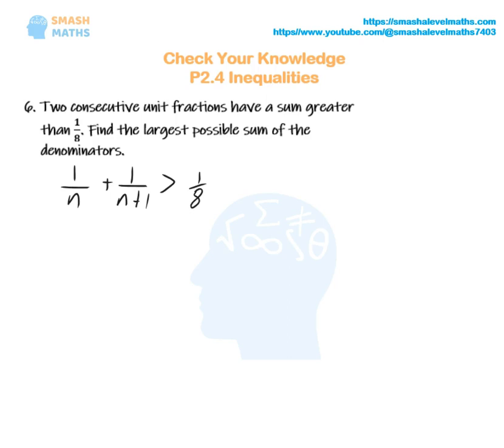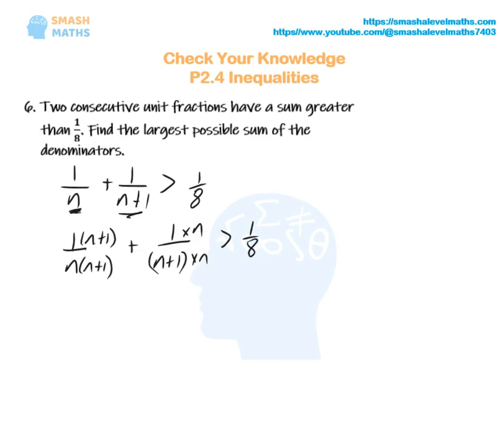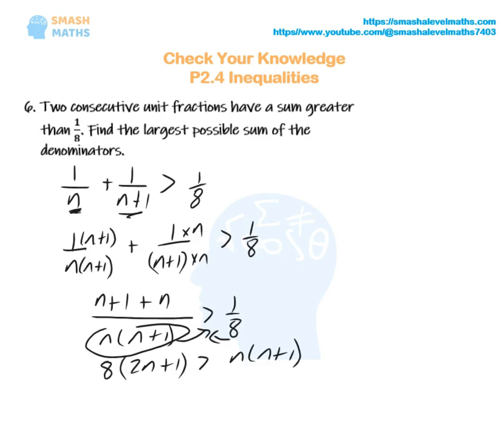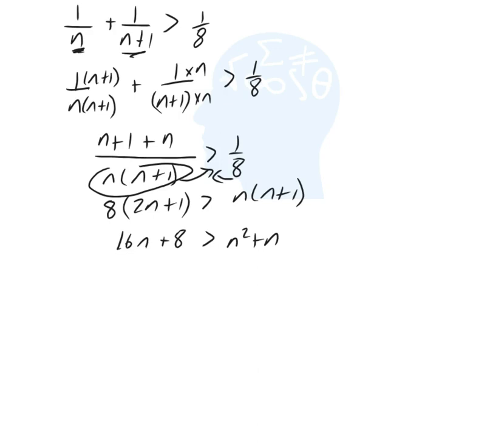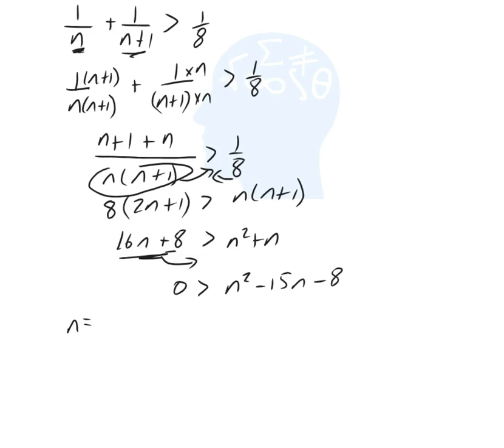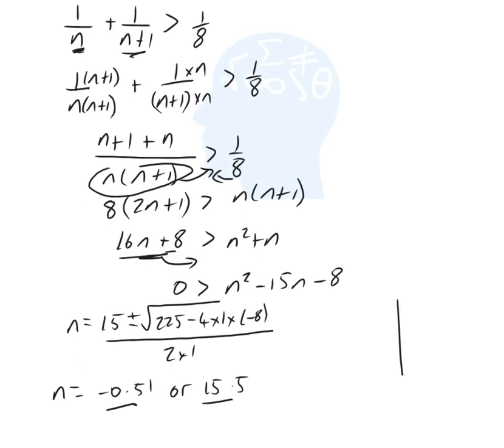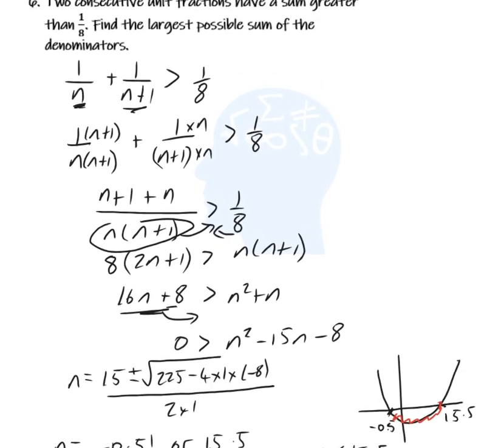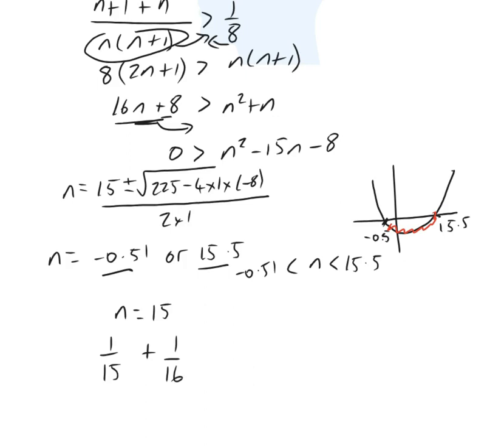Inequalities - problem solving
In this video we create a quadratic inequality in order to solve a fraction problem.